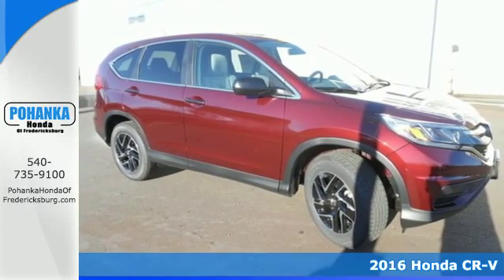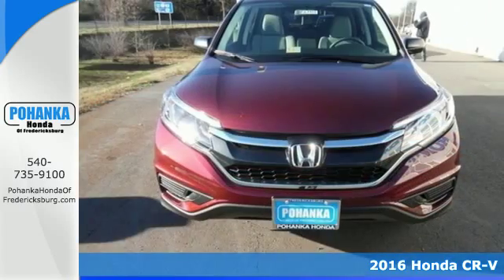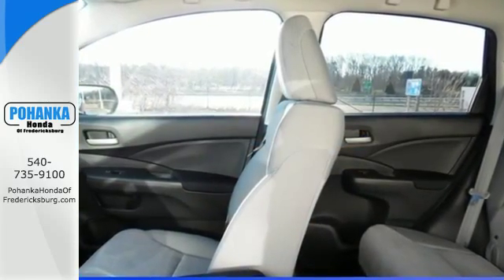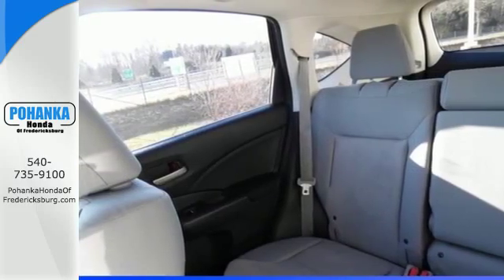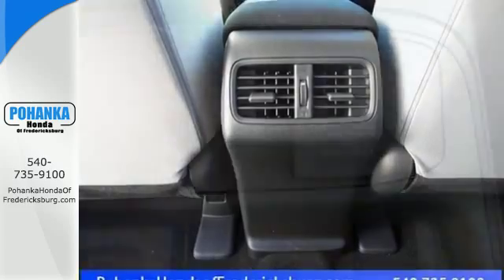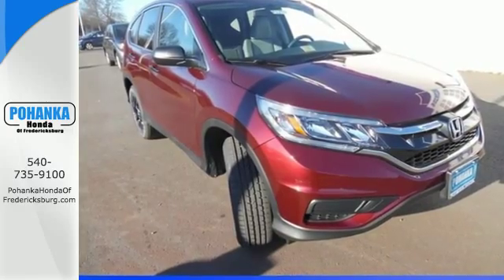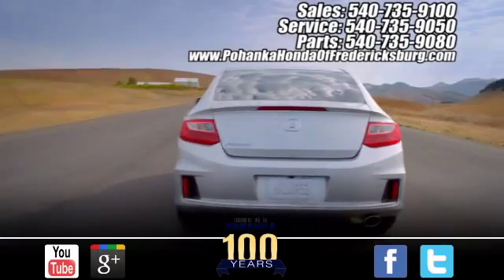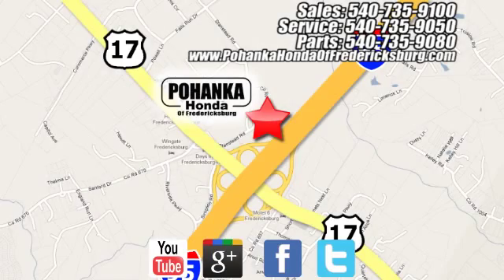New 2016 Honda CR-V Fredericksburg VA Richmond, VA FGH537753 - SOLD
Year: 2016
Make: Honda
Model: CR-V
Trim: SE
Engine: 2.4L I4 DOHC 16V i-VTEC
Transmission: CVT
Color: Red
Interior: Gray
Stock #: FGH537753
VIN: 2HKRM3H41GH537753
Holds sway over the road. Stability and traction control provide balance and bring forth peace of mind. Be the talk of the town when you roll down the street in this good-looking 2016 Honda CR-V. Neat little gas-saving vehicle here, folks! No trip is too far, nor will it be too boring! All prices exclude taxes, title, license, and dealer processing fee of $599.00. Published price subject to change without notice to correct errors or omissions or in the event of inventory fluctuations. All features not on all vehicles. Vehicles shown are for illustration purposes only. MPG is based on 2016 EPA mileage ratings. Use for comparison purposes only. Your mileage will vary depending on driving conditions, how you drive and maintain your vehicle, battery-pack (hybrid only) and other factors.

Address:
60 South Gateway Drive